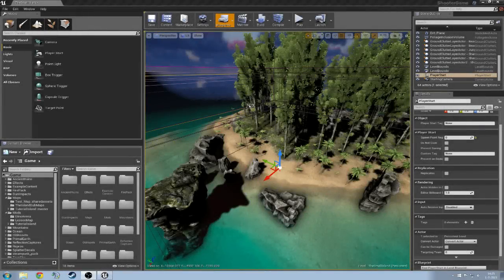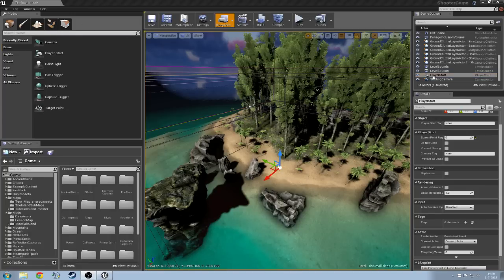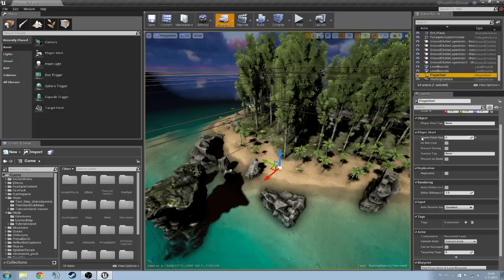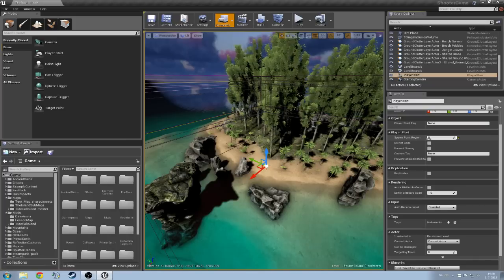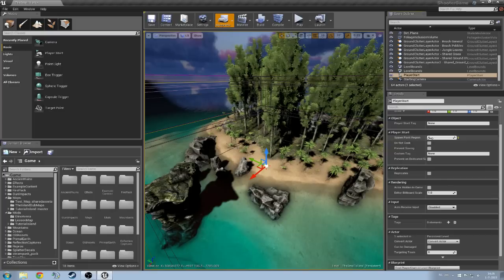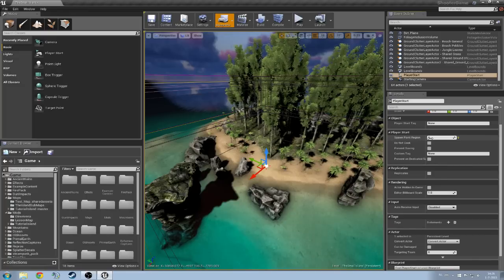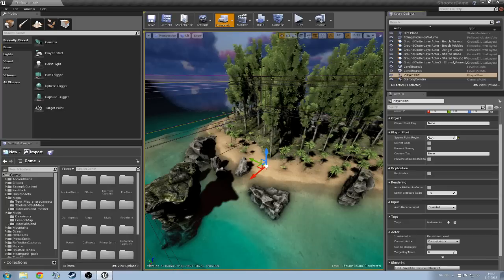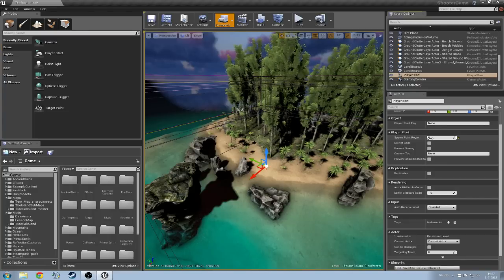ARK Dev Kit Lesson: Spawnpoints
Hello everyone,

Today is a short lesson on how to add spawnpoints to your map and manage the spawnregions with the right cardinal directions

Usefull links:
(Unreal Forums for the ARK Dev Kit)
(IRC to ask questions and help others)

Hope you have learned something!